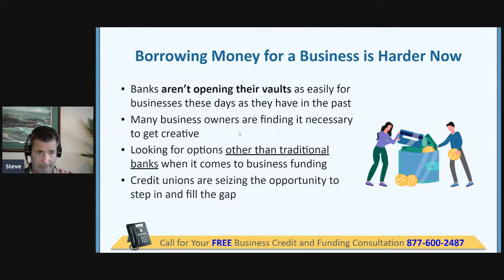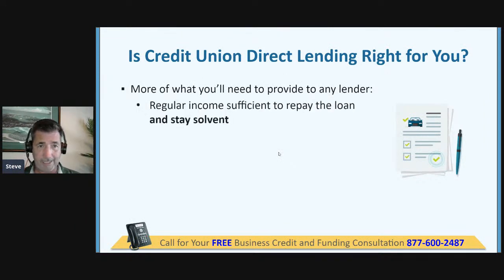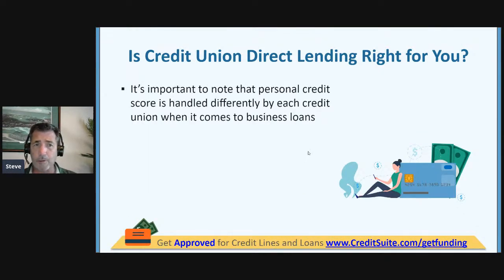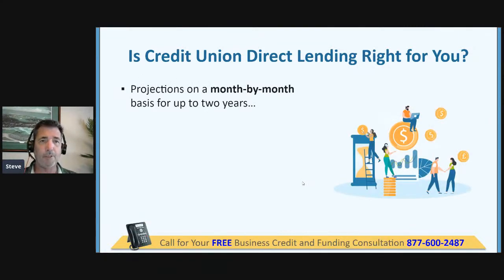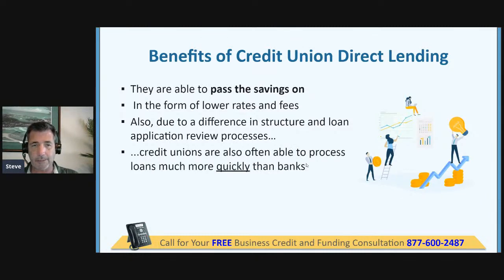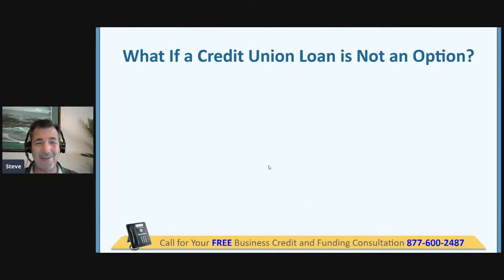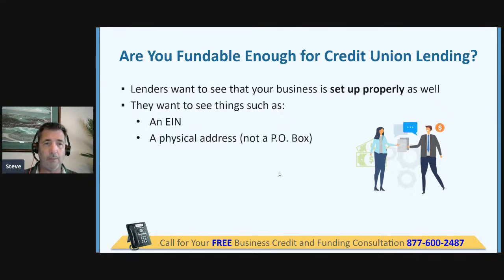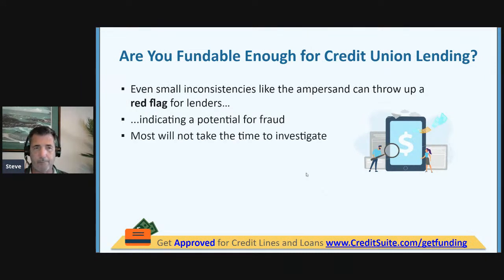How to Get Credit Union Direct Lending!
Are you considering credit union direct lending as a source of business funding? Just give me less than an hour of your time, and I’ll show you how credit union direct lending could benefit your business.

If you would like to get a personal recommendation for the best business loan based on your strength, check out the Funding Blueprint Qualifier and let our team connect you with the best lender based on your strengths.

💵    What You’ll Learn Today
💵    Need to Know About Credit Union Direct Lending
💵    What it Takes to Get Credit Union Direct Lending
💵    Benefits of Credit Union Direct Lending
💵    Other Options
💵    Recap

Learn All About Business Credit

👉 Facebook.com/CreditSuite
👉 Instagram.com/CreditSuite
👉 Linkedin.com/company/credit-suite
👉  Twitter.com/CreditSuite1